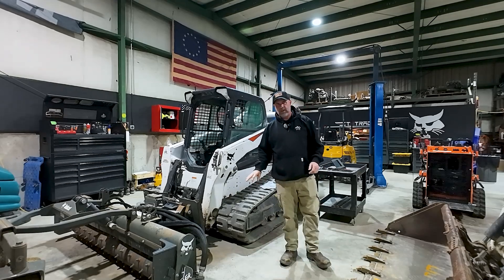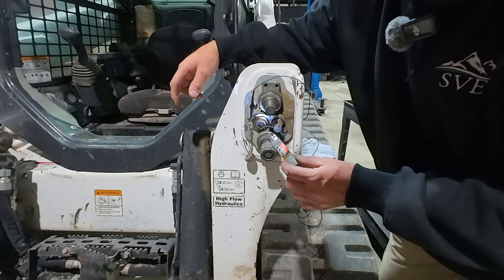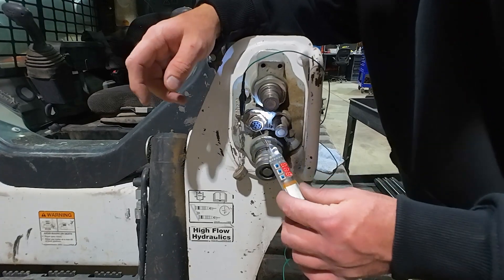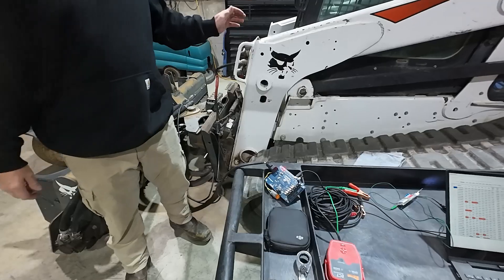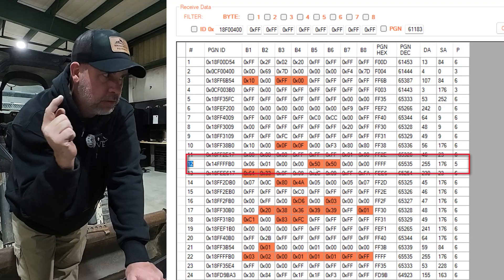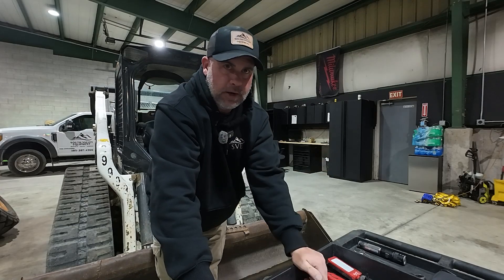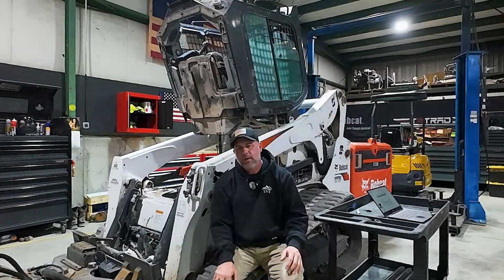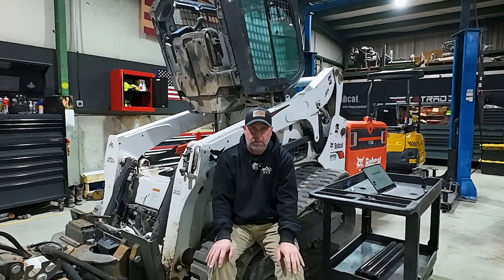Dealer Charged Thousands… Didn’t Fix Anything — I Fixed It for FREE!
T770 with auxiliary issues brought to us because the dealer was having a hard time  troubleshooting the issue and the diagnostic fee was getting very expensive for a simple repair.